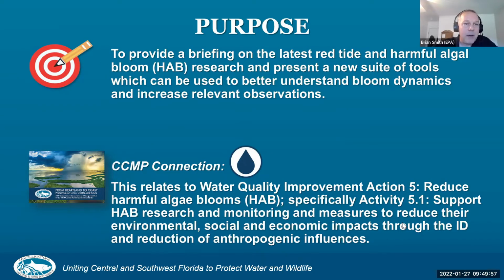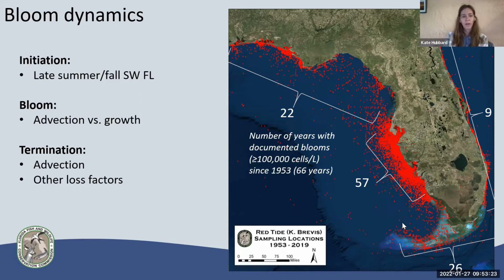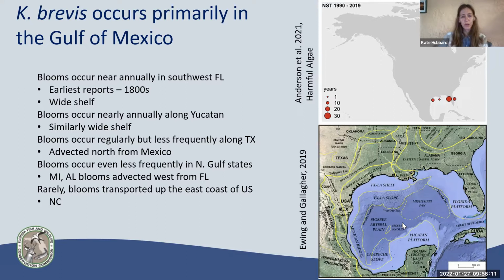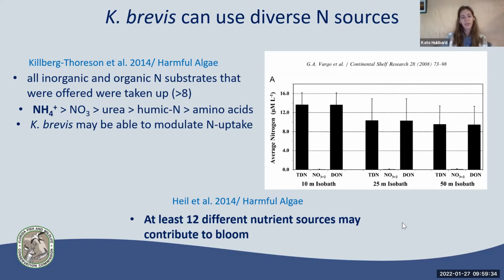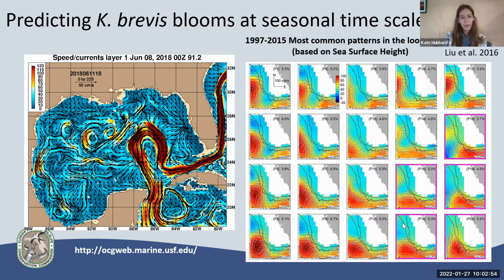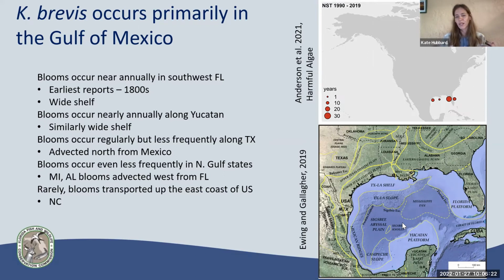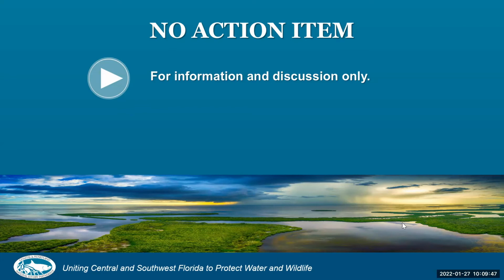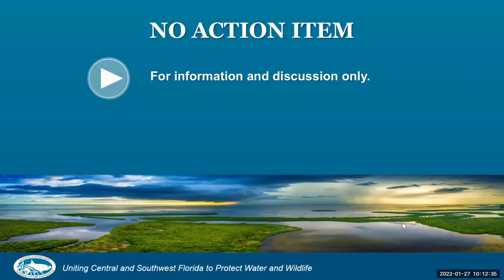PC Meeting 1/27/22 Dr. Kate Hubbard - An Overview of Red Tide Bloom Dynamics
At the Policy Committee Meeting on 1/27/22, Dr. Kate Hubbard, Florida Fish and Wildlife Conservation Commission Center for Red Tide Research, presented on "An Overview of Red Tide (Karenia brevis) Bloom Dynamics."

The marine alga Karenia brevis blooms along the southwest Florida coast almost every year. Blooms commonly occur along the coast of Mexico, as well, but are less frequently observed along Florida’s Panhandle and east coasts and the Texas coast. Blooms of K. brevis, commonly referred to as red tide, vary widely in terms of geographic extent, date of initiation, duration, and severity. This variability can be linked in part to local and regional environmental conditions—including ocean circulation—prior to, during, and following a bloom, yet it is not yet possible to predict exactly when and where a bloom will initiate or terminate. Further complicating longer term predictions is the broad ecological niche that K. brevis occupies with respect to temperature, salinity, nutrient utilization, and light, as examined via laboratory and field studies. A suite of tools are now being used to help better understand bloom dynamics and increase relevant observations.